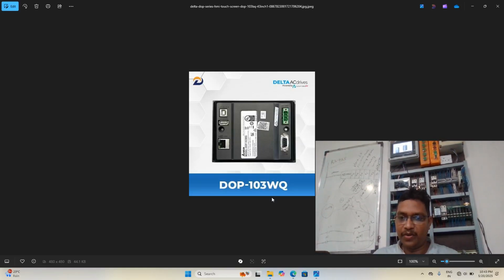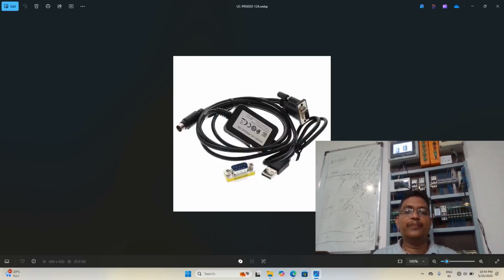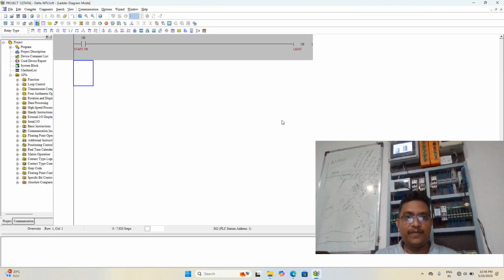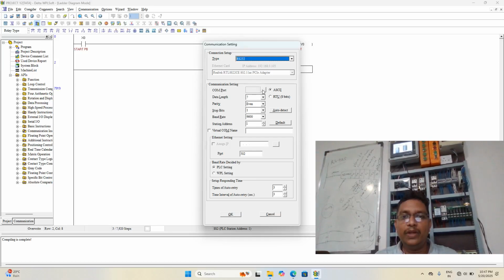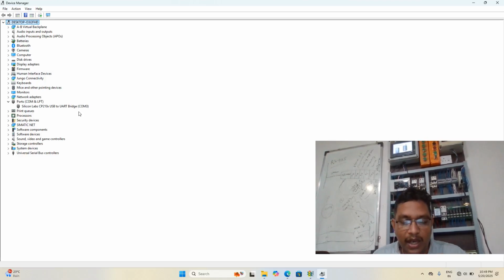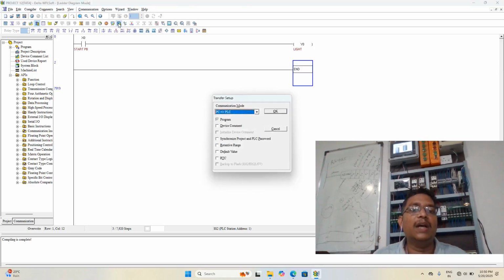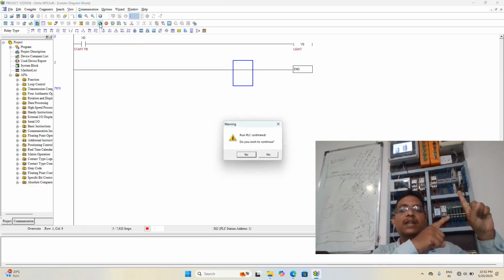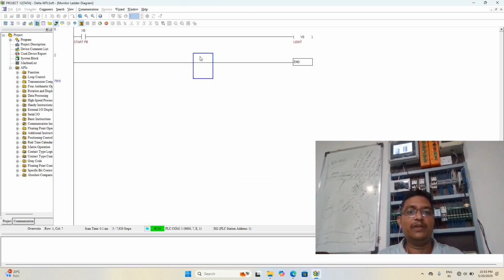DELTA PLC COMMUNICATION BETWEEN DVP 14SS2 AND WPL SOFT